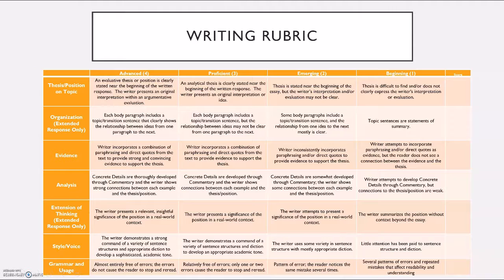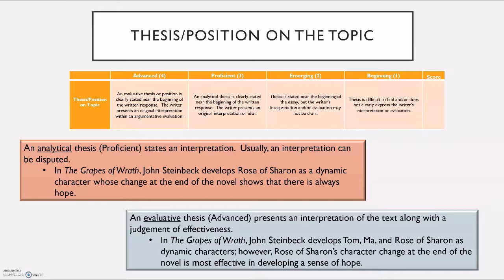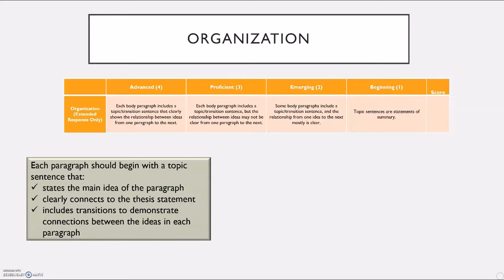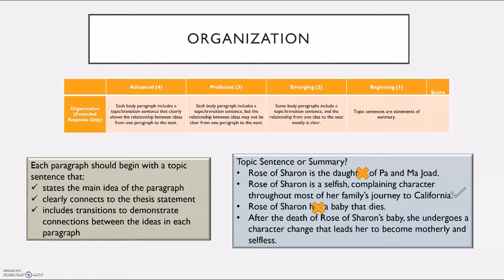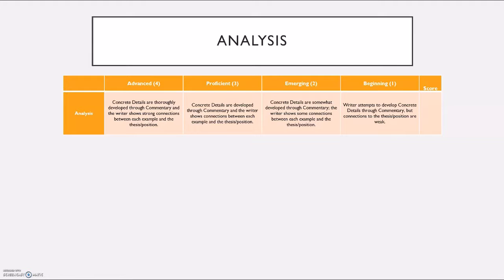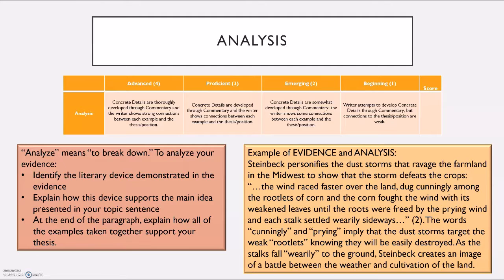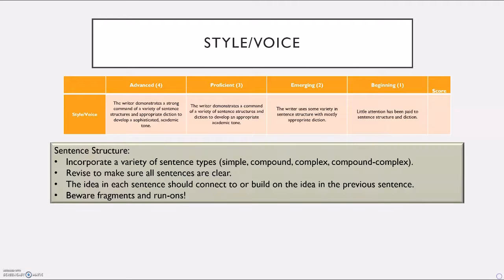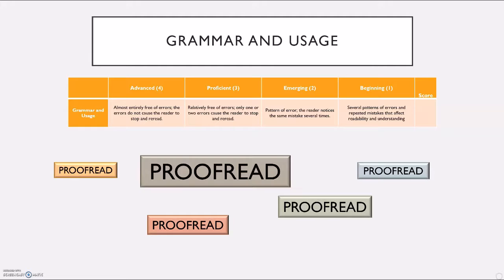Understanding the Analytical Writing Rubric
English 3 Honors
Nation Ford High School